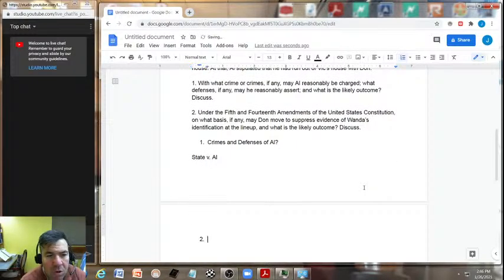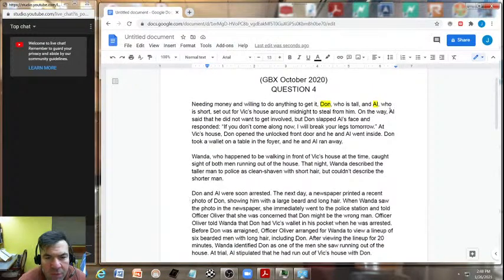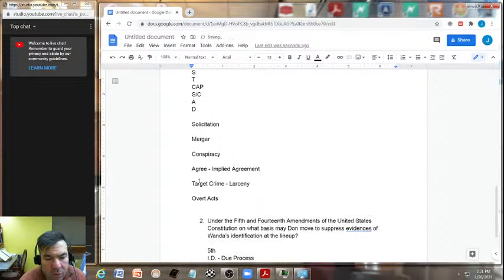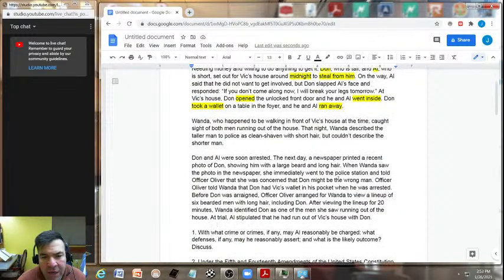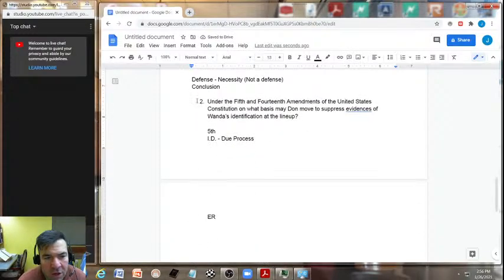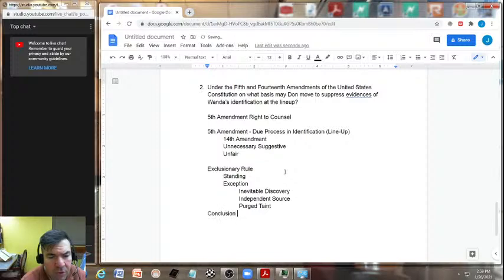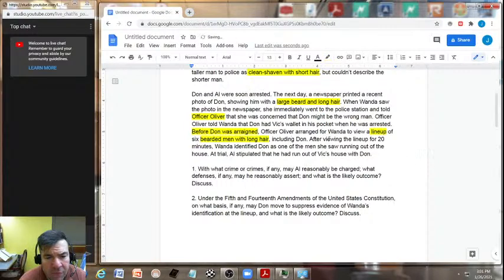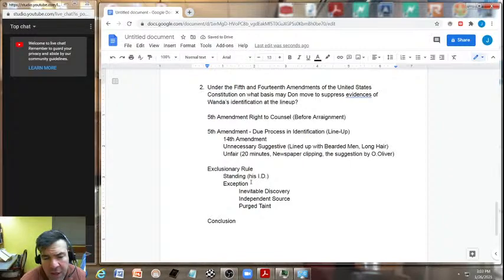Battling The Big Bad Baby Bar: Review of GBX October 2020 Essay 4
The Stream will review and talk about GBX October 2020 Essay 4.

Shout Out To:
Chess Cruncher TV

Battling The Big Bad Baby Bar: Essay Basics